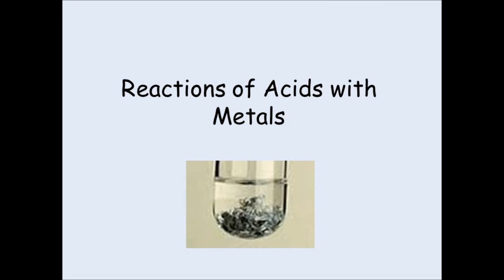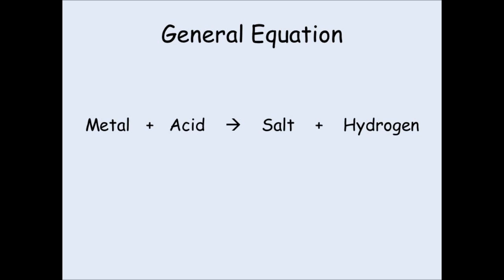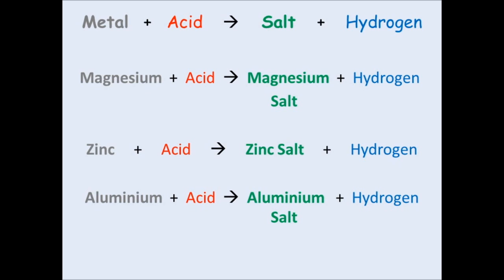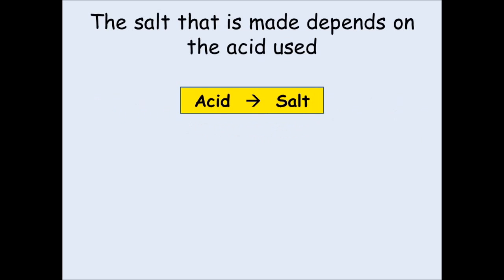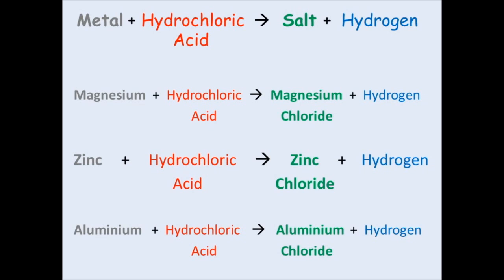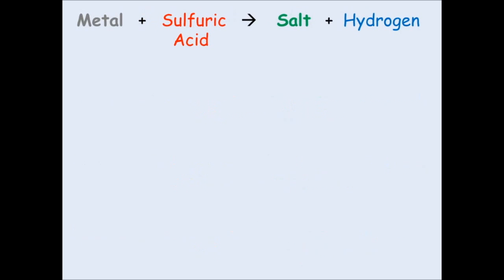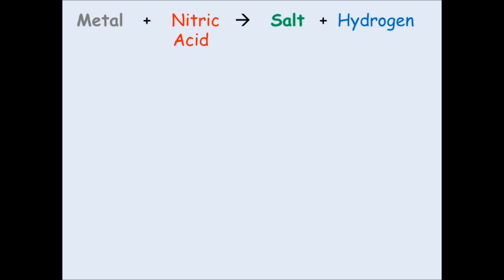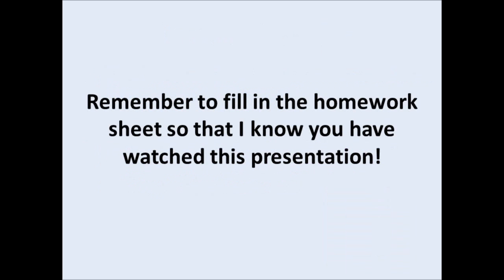KS3 Chemistry - Reactions of Acids with Metals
An introductory presentation looking at word equations for the reactions between different lab acids and metals.